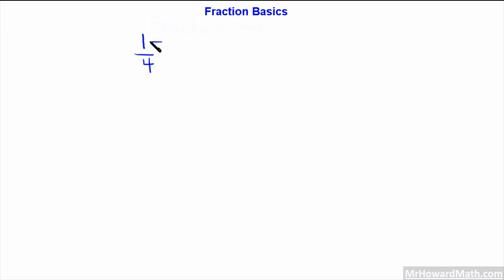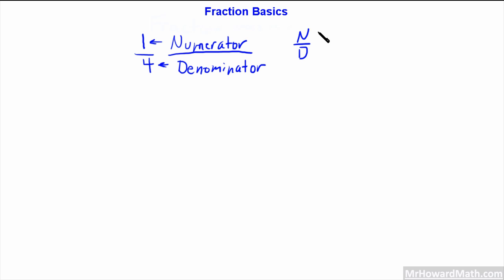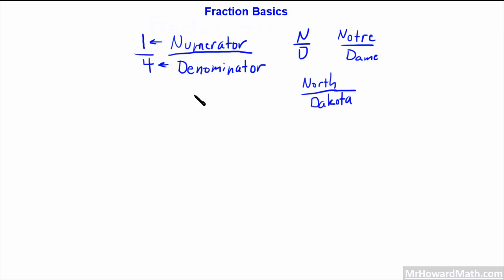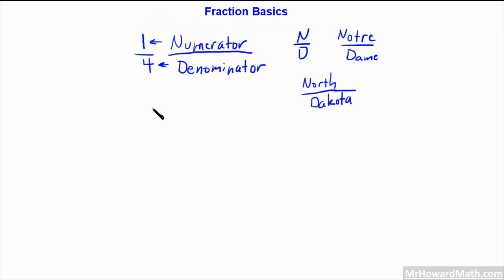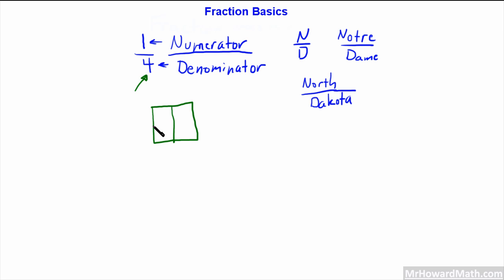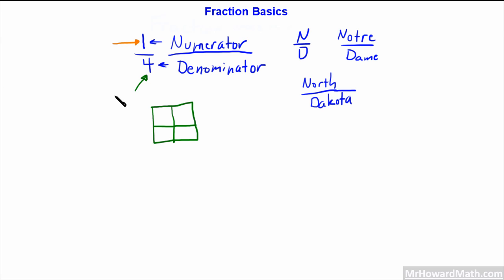Fraction Basics (7gr1) HD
Basics of fractions are discussed including which part of the fraction is the numerator and which is the denominator. What the numerator and denominator actually mean is also discussed